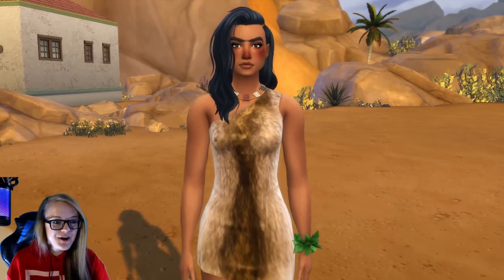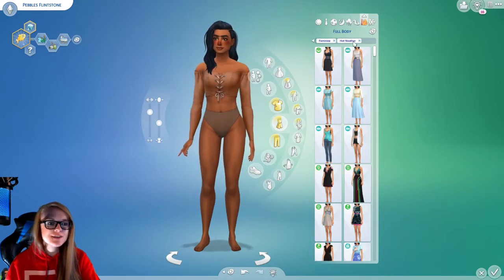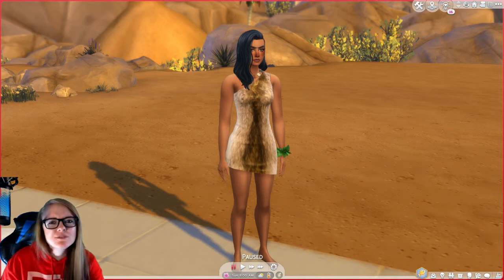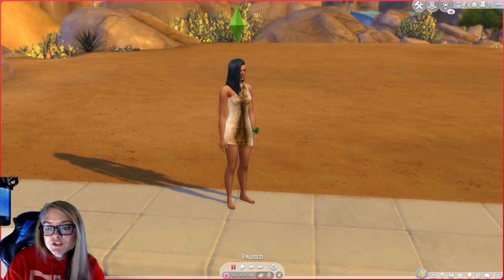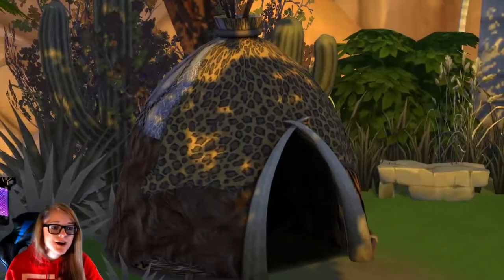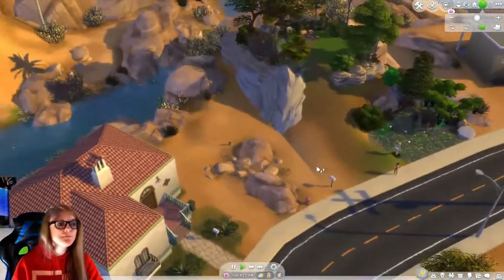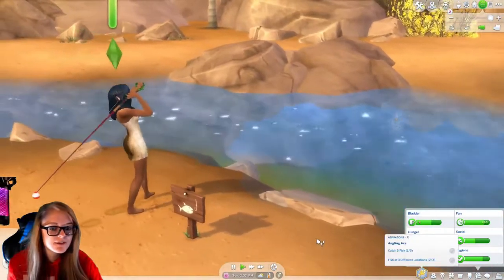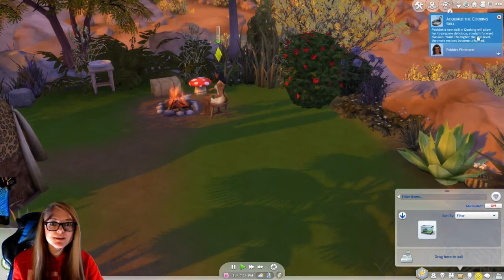Sims 4 History Challenge Episode 1 - Gen 1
We are starting a brand-new Sims 4 Challenge on our channel after having a year off of YouTube, its time to get hyped with the History Challenge!

Music was created by my good friend Howard.

Want more Sims 4 content? Well, look no further!

I hope everybody enjoyed watching this speed build as much as I enjoyed creating it! As always, happy simming!